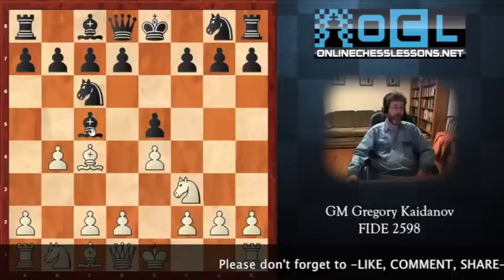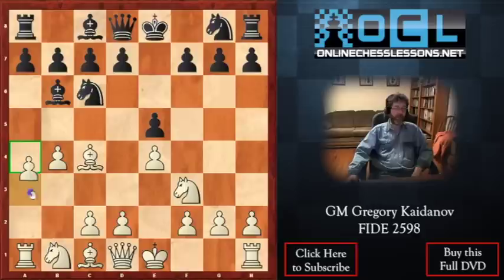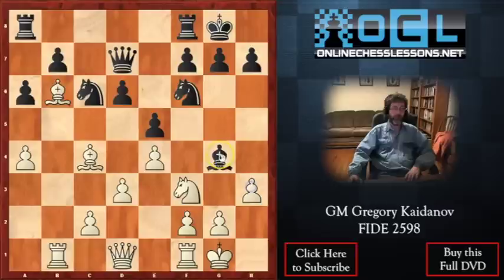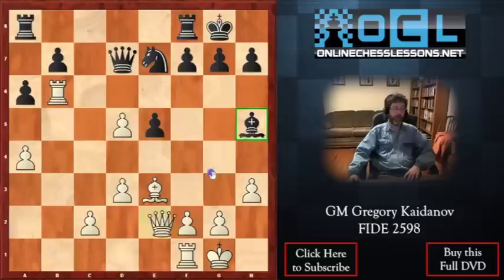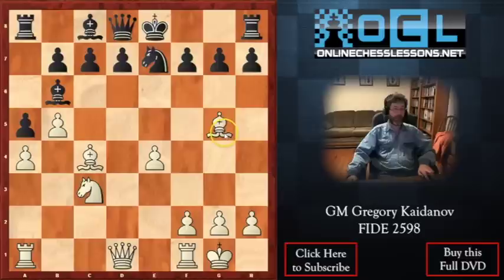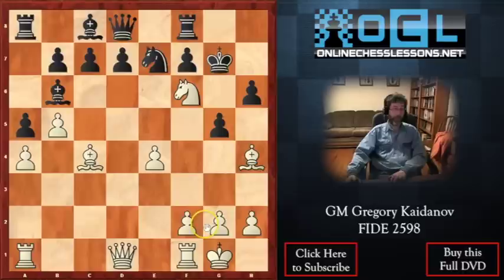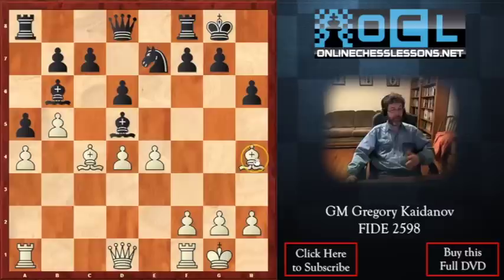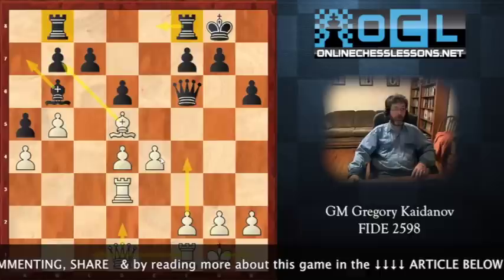Winning King Pawn Openings for White - GM Gregory Kaidanov (EMPIRE CHESS)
GM Gregory Kaidanov is one of the most experienced and highly regarded chess trainers on the planet today, having earned the IM title in 1987 and the GM title in 1988. In the below chess video excerpt from the Empire Chess DVD ¨Stomping the Italian Opening and Sidelines¨, GM Kaidanov breaks down a very interesting sideline for black against the Evans Gambit where black refuses to accept the gambit and prefers a more solid set-up with 4. ...Bb6!? Although this variation does not seem very dangerous, it is an excellent sideline in that black retains strong chances taking white out of preparation and achieving a promising position early in the opening. GM Kaidanov's style of presentation is impeccable for beginner and intermediate players as he not only demonstrates the correct move orders, he is exceptionally clear when explaining the subtle positional plans behind the moves!